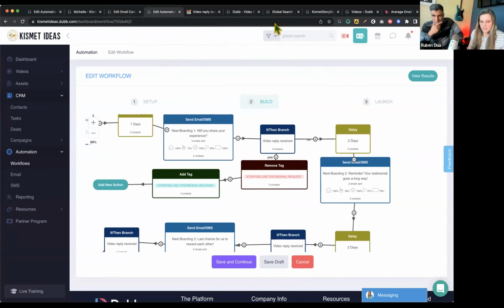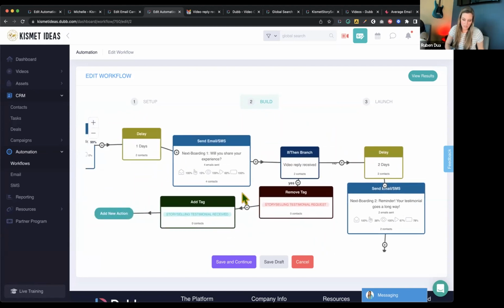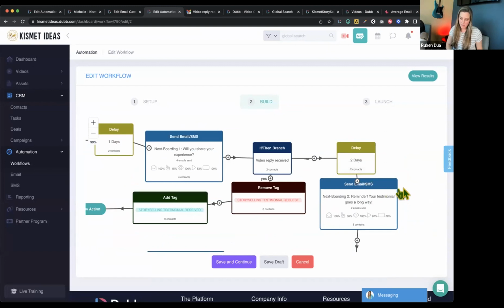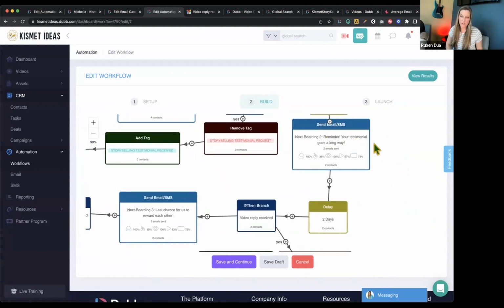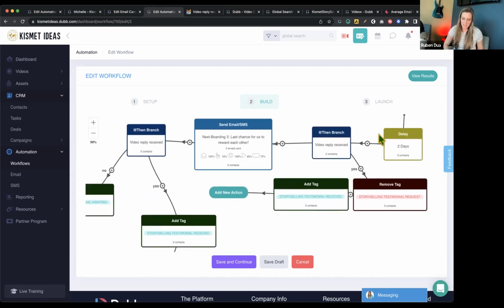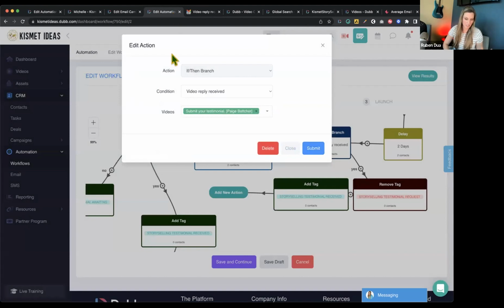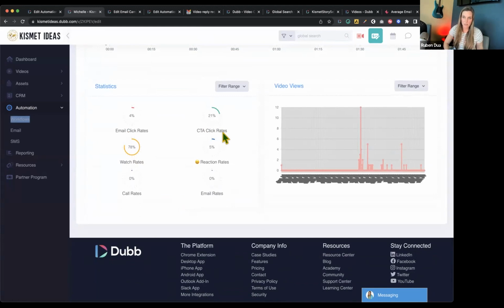Masterclass: Video Testimonials (with Paige Battcher and Ruben Dua)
This is the official Dubb Support channel.

About Dubb
Convert views into actions with Dubb. Dubb is a mobile + desktop business-focused video platform that makes it easy to share actionable videos from email, LinkedIn, SMS and more to grow your sales.

Create campaigns, email broadcasts, landing pages, funnels, and automatic workflows to streamline communication for your entire business.